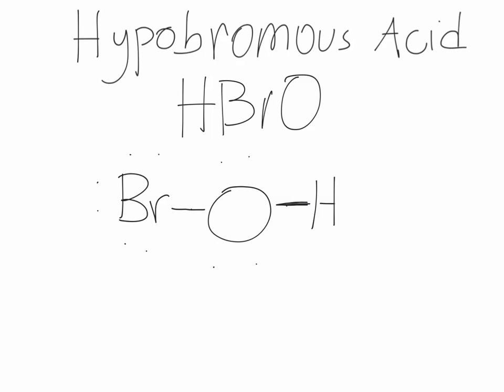Lewis Structure Example HBrO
How to draw the Lewis structure fro Hypobromous Acid.